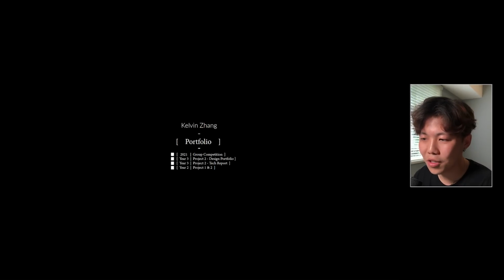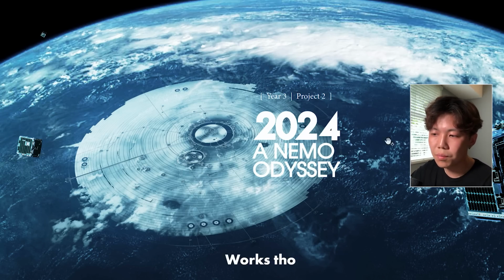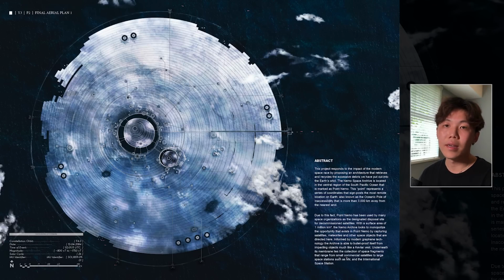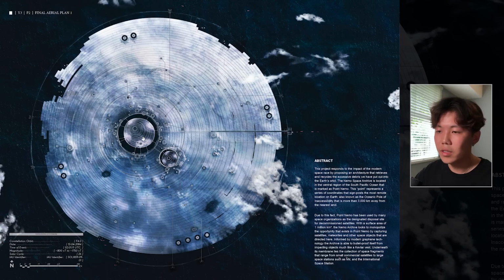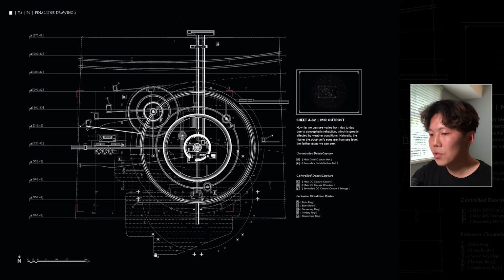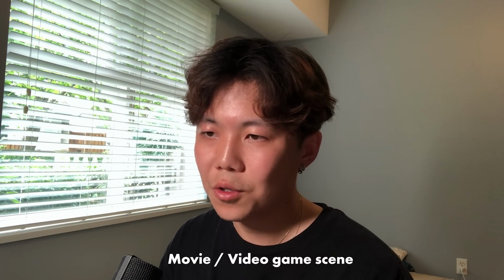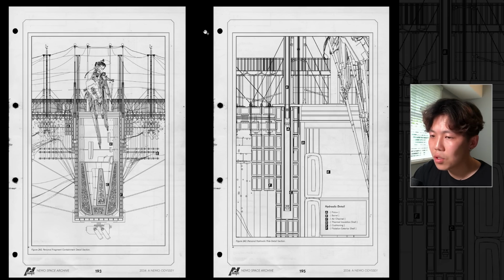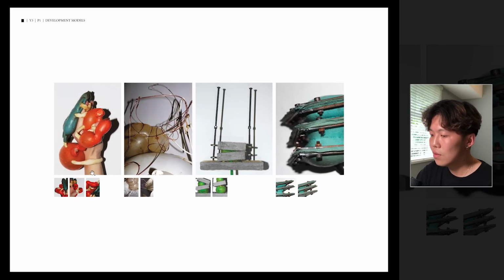Undefeated Masters Portfolio | Architecture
0:00 Intro
1:22 Portfolio Begins
2:11 Latest Project
4:10 Juicy Renders begin
9:33 Juicy Line-drawing
10:47 Juiciest of Renders
11:46 Captain Nemo
12:45 Sketch Collage
13:36 Juiciest of Line-drawings
16:11 Hand-drawing
17:00 Models

University Application | Architecture Student | Catching Satellite | Space Architecture | 2001 A Space Odyssey | Space Debris | Point Nemo | Cambridge University | UCL Bartlett School of Architecture